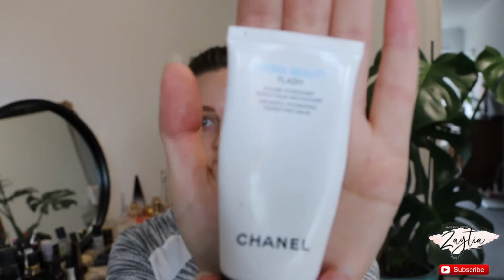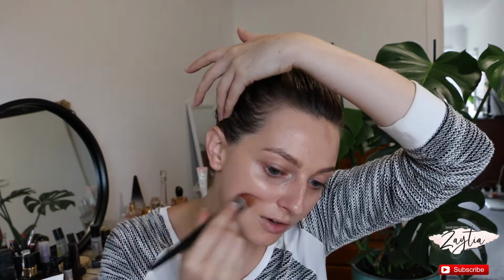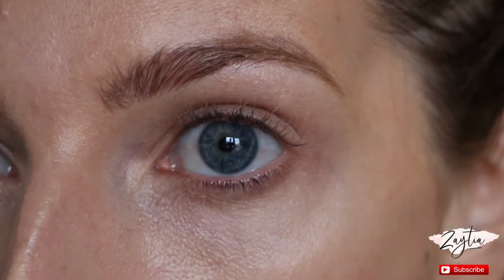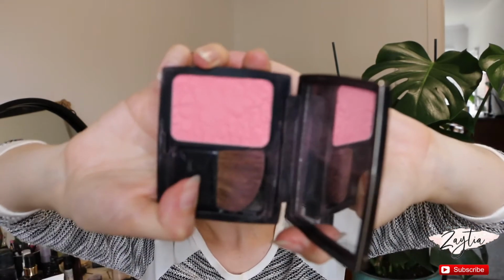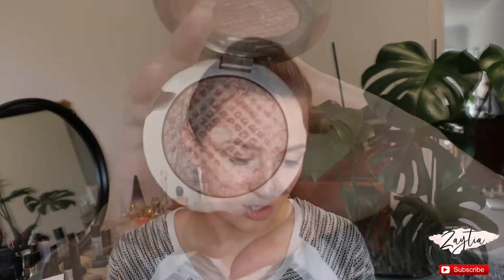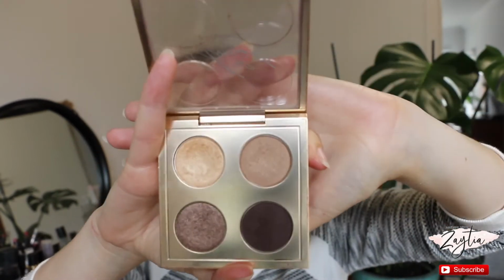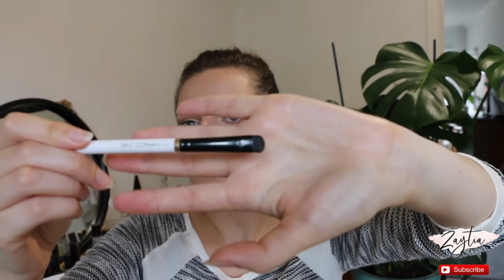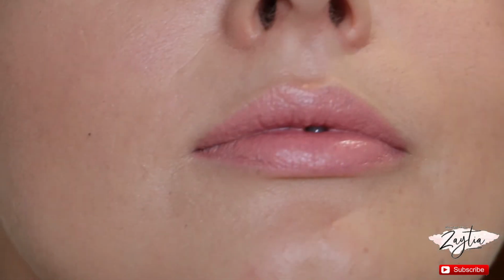Dewy Foundation and Mariah Carey for MAC Eye Look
Dewy Foundation Look using Chantecaille Future Skin. Every day gold and brown smoky eye using MAC Mariah Carey Eye Palette

No products used in this video are acquired via sponsorship and all opinions are my own.

Products Used:

- Chanel Hydra Beauty Flash
-Chantecaille Liquid Lumiere Anti-Aging Face Illuminator (Brilliance)
-Chantecaille Future Skin (Ivory)
-RMS Beauty Un-Coverup (11)
-Stila Illuminating Powder (30 Watt)
-ABH Powder Contour Kit (Light/Medium)
-Dior Diorblush (Glowing Gardens) - Limited Edition
-Dior Diorskin Nude Air (Glowing Gardens Glowing Pink) - Limited Edition
- MAC Mariah Carey Eye Shadow Quad (I'm That Chick You Like) - Limited Edition
-Maybelline Gigi Hadid Eyeliner (Nude) - Limited Edition
-MAC Eyebrow Crayon (Lingering)
-Too Faced Better Than Sex Mascara (Black)
-Dior Rouge (417 Souffle)

Brushes Used:
-Dior 12
-MAC 236
-Beauty Blender
-MAC 168
-Stila 21
-MAC 233
-MAC 135
-MAC 242
-MAC 217
-MAC 224
-MAC 214